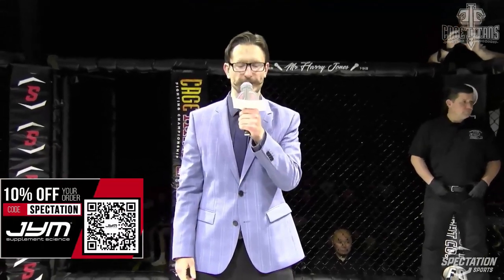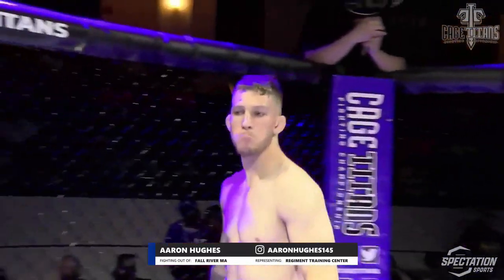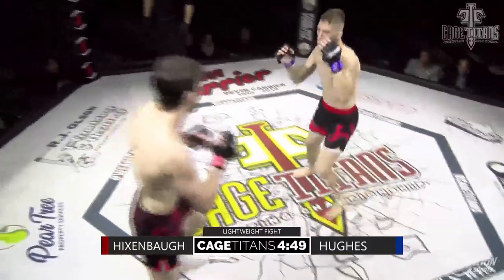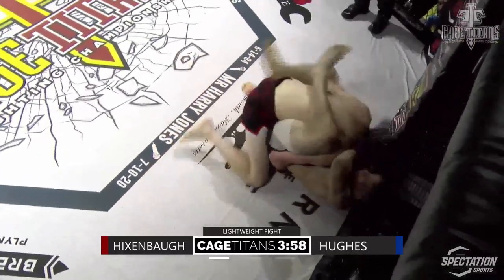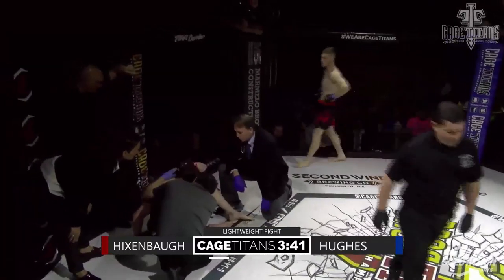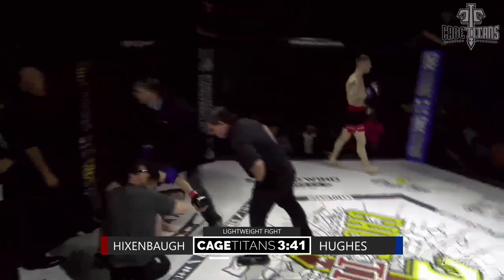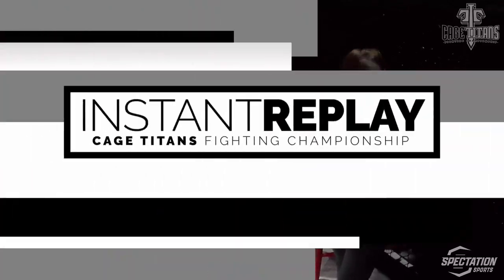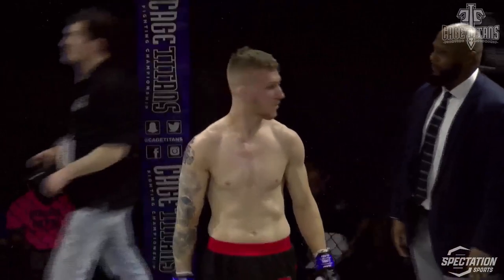Jake Hixenbaugh vs Aaron Hughes | Cage Titans 59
Follow Cage Titans on all social media platforms

Welcome to the Cage Titans YouTube channel! Here you can find the latest highlights from Cage Titans events as well the latest episodes of Cage Titans podcasts, interviews and bonus content.